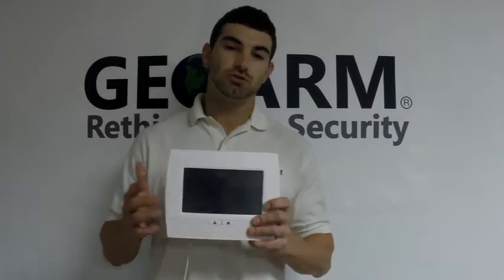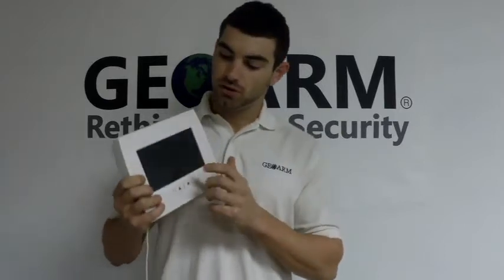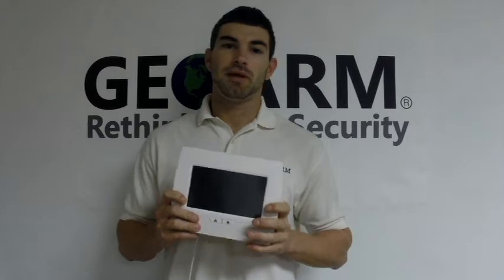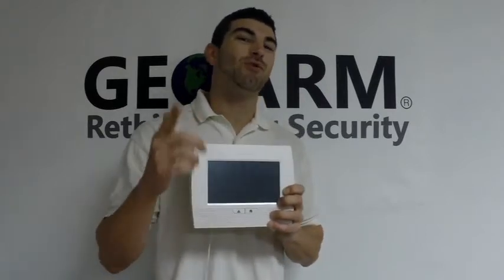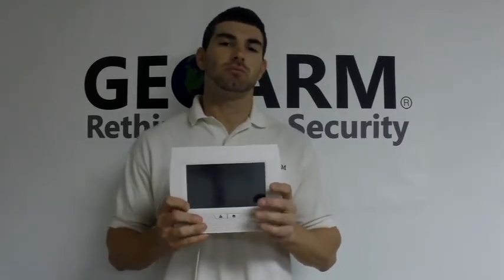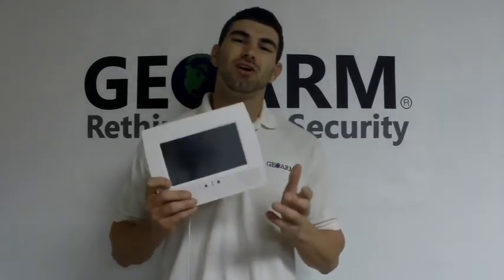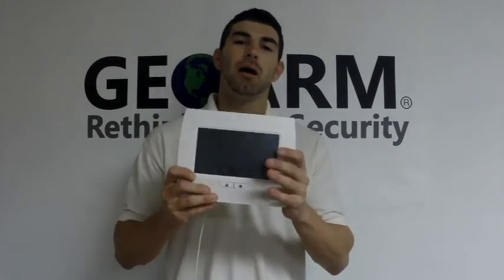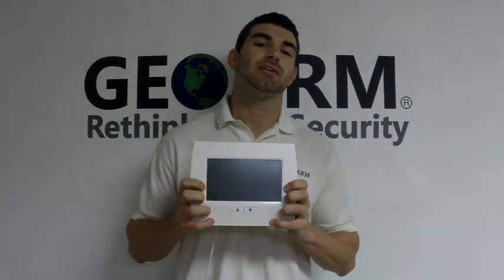Official Introduction of the Honeywell L7000 Lynx Touch Security System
Ladies and Gentlemen, I present to you the Lynx Touch L7000 wireless security system by Honeywell Home. The L7000 Lynx Touch wireless security system is easy to install, program and operate. The L7000 is an ideal for your small business or home security needs. Pay less and get more at GeoArm Security!